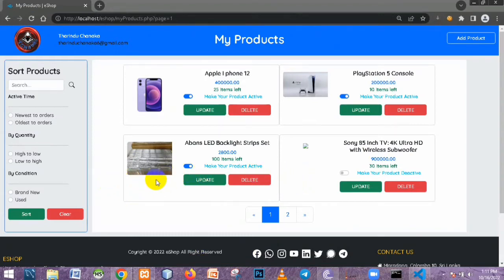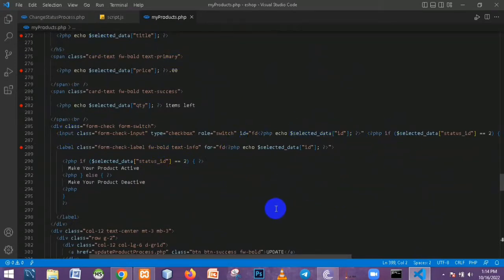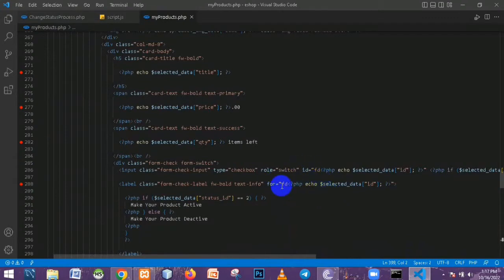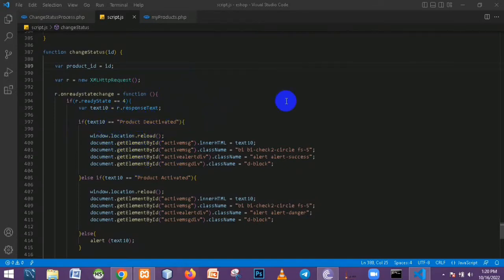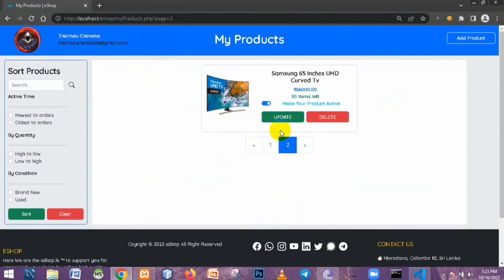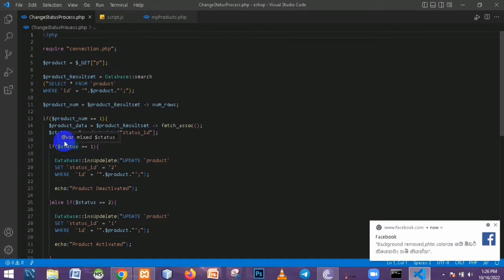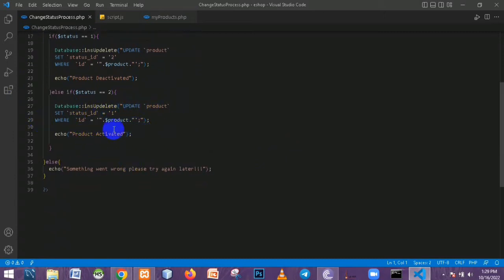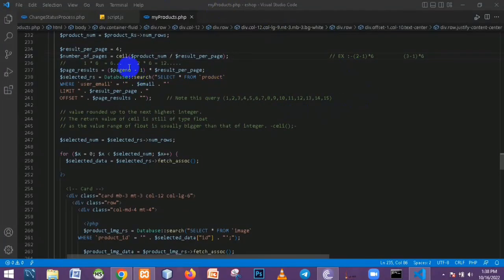Web Project Task 15 | 1st Year | Semester | JAVA Institute | Tharindu Chanaka